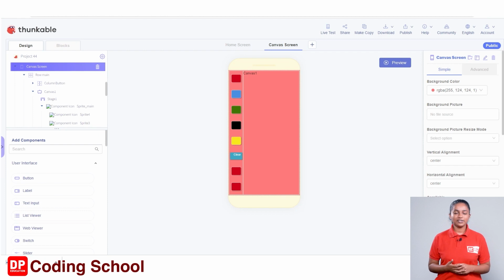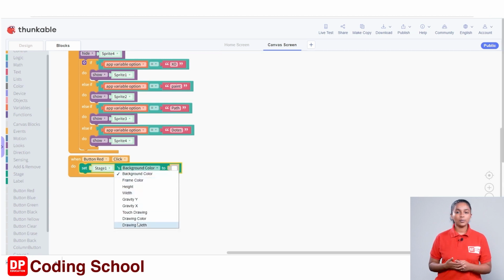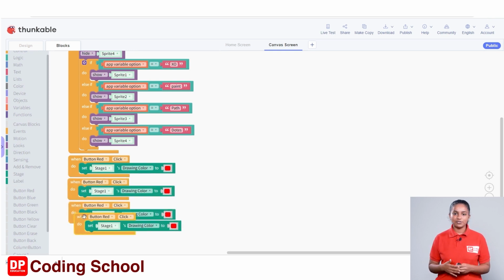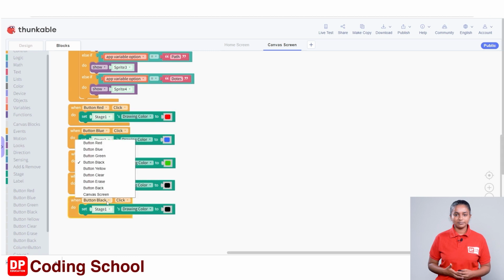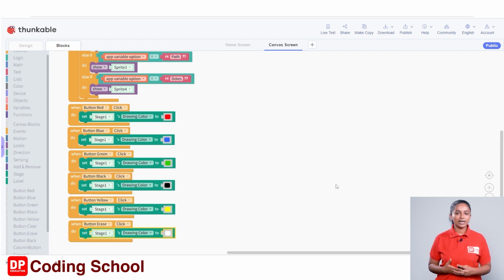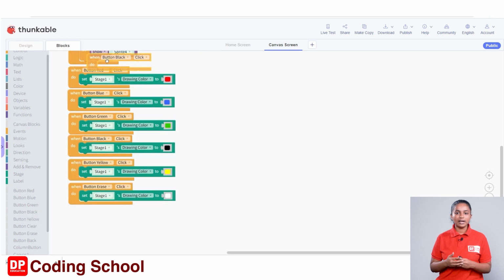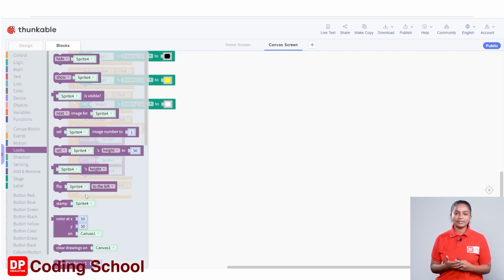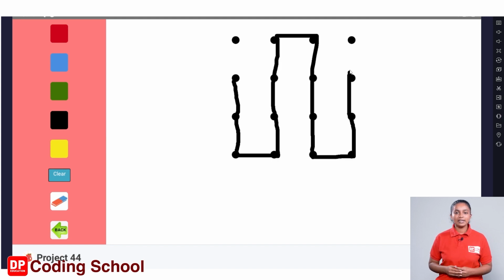Project 109 Step 9 - Creating what happens when buttons are clicked on Screen 2